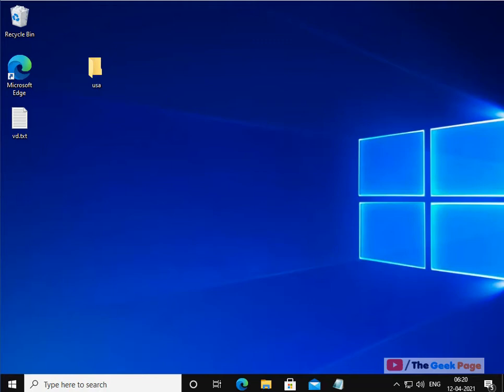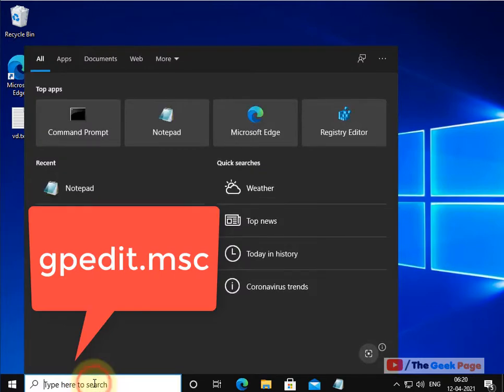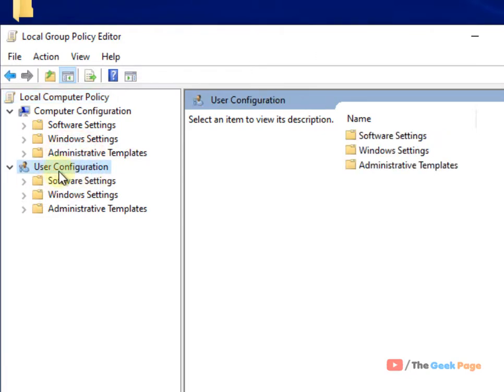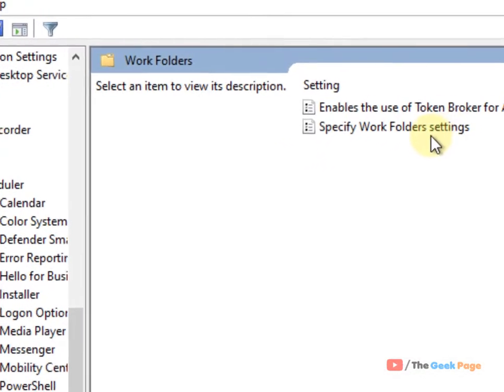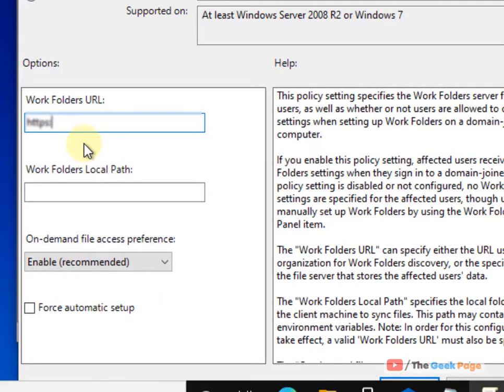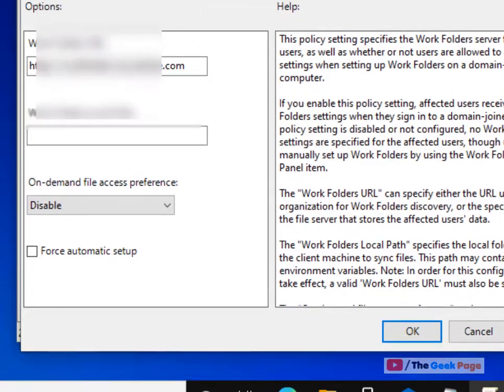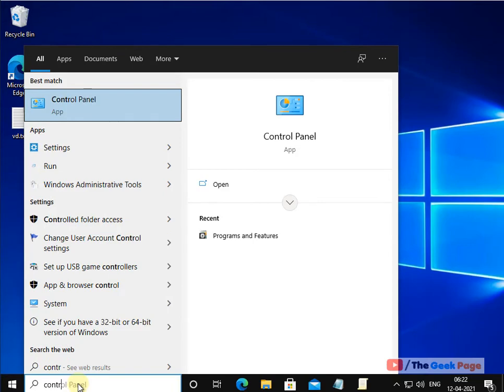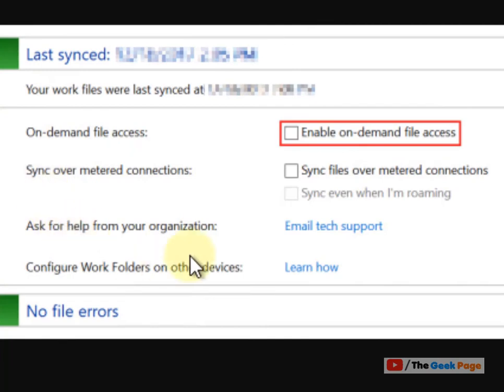Work Folder sync Error 0x8007017C on Windows 10 / 11 Fix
Work Folder sync Error 0x8007017C on Windows 10 and windows 11 Fix